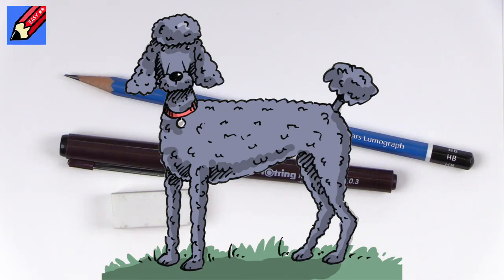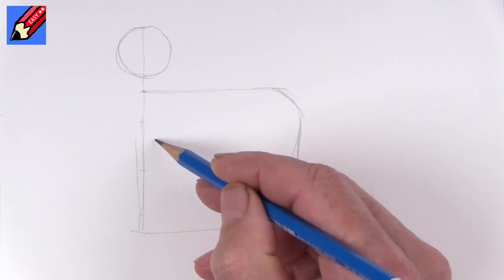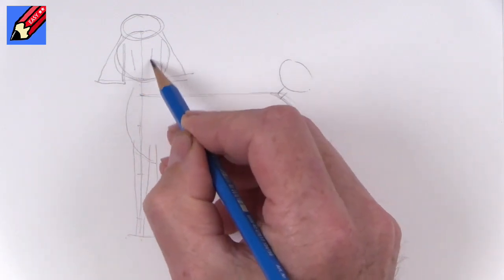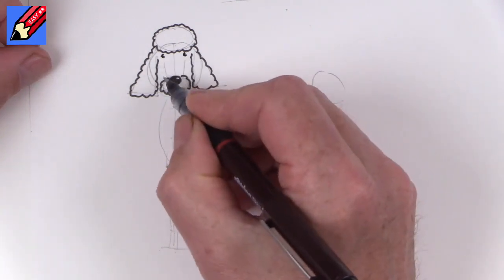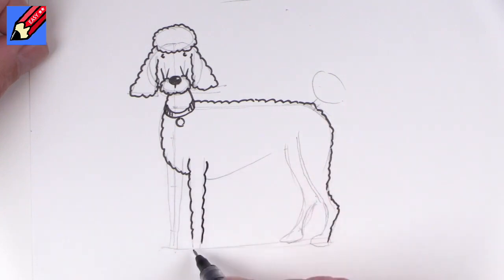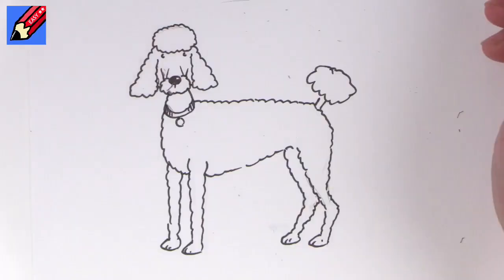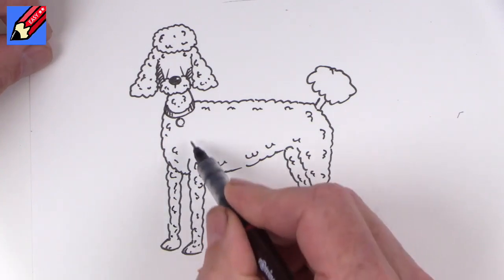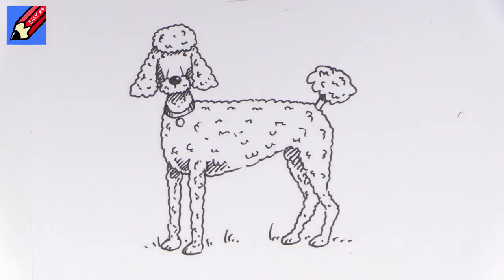How to draw a Poodle Dog Real Easy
Learn how to draw a Poodle Dog real easy